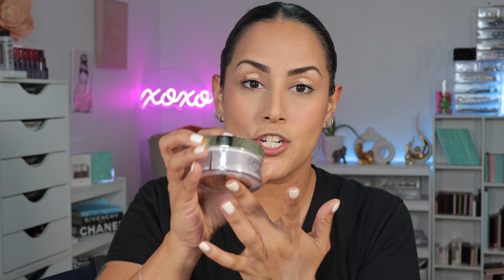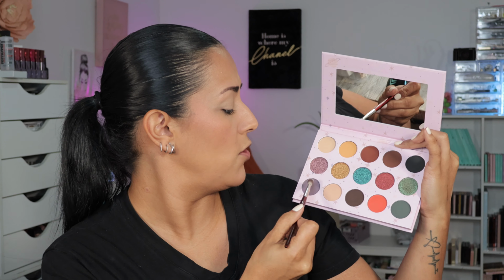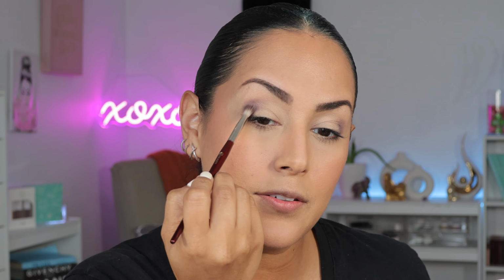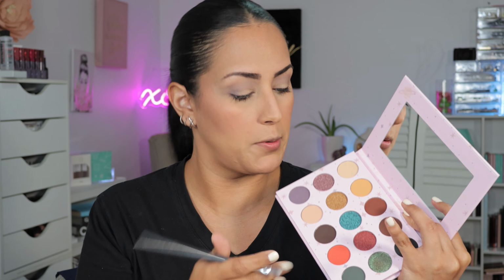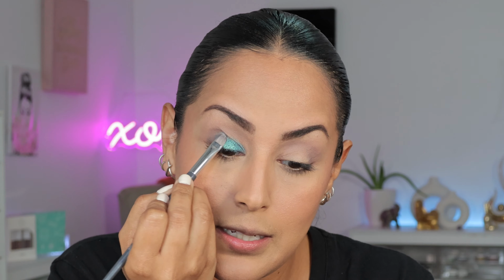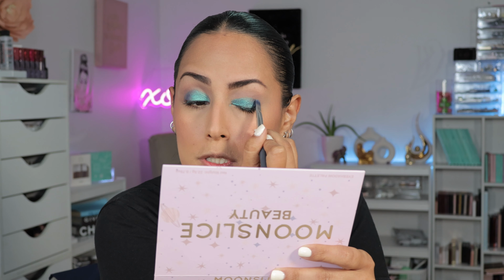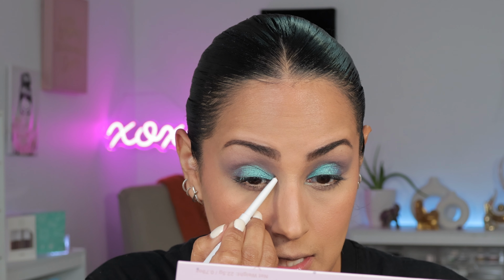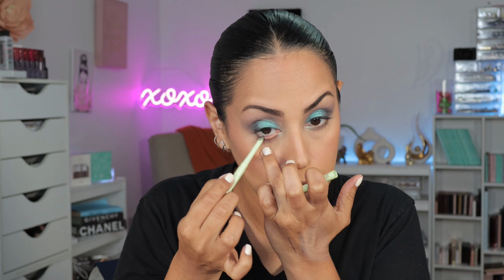EYESCREAM BEATY BOX Makeup Tutorial for a STUNNING DuoChrome Look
Looking to create a stunning duochrome makeup look? Check out this easy tutorial featuring the Eyescream Beauty Box for a gorgeous and unique makeup style!

Products For Base:
One Size Beauty Full Beat Foundation
Sigma Matte Bronzer in Dark
Il Makiage Blush in Vogue
Gerard Cosmetics Soft Focus No Filter Powder